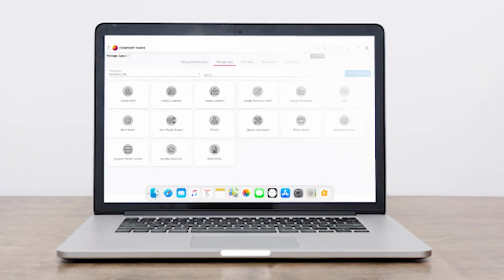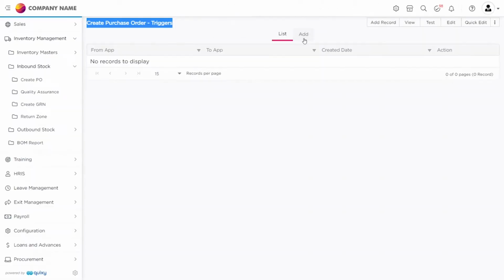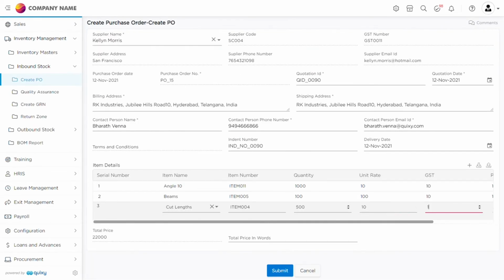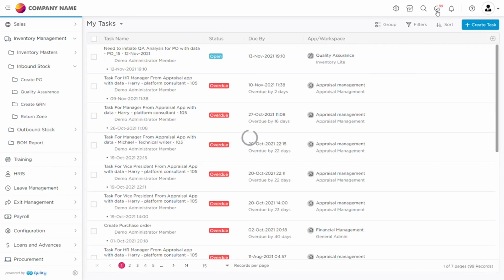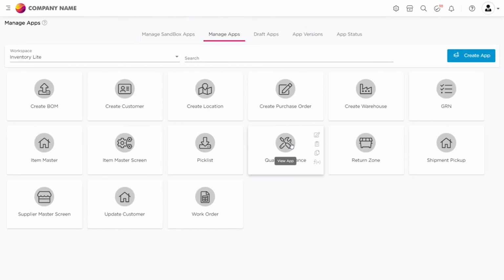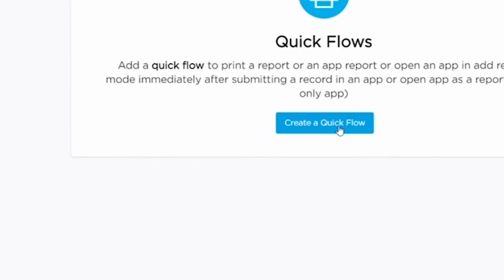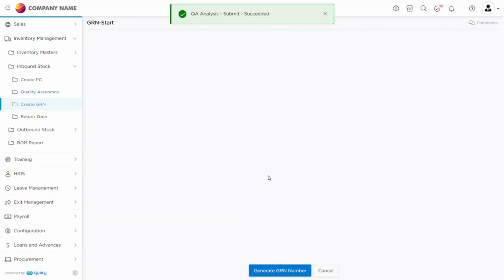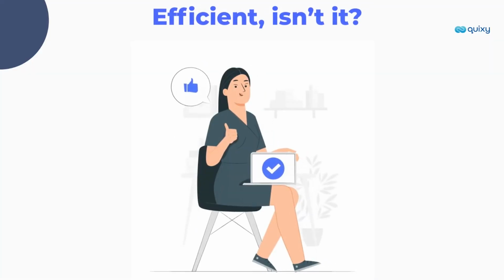Quixy Feature | Quickflows to speed up your Workflows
Data and Time are the most important factors to consider when managing inter-connected workflows.  But when data is not transferred correctly from one workflow to the other, the users have to scramble for information and a lot of times end up entering mismatching information leading to delays and data inconsistency issues. But not anymore!

With Quixy you can manage all these interconnected workflows seamlessly in the most efficient manner.

➤Timestamps:

00:00 Introduction
00:51 How to use Quickflow
01:34 Conclusion